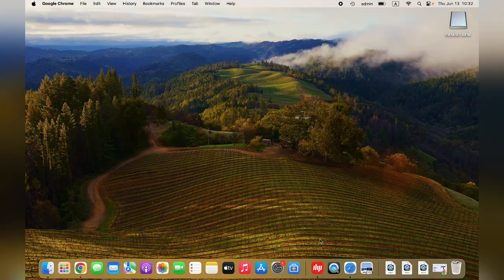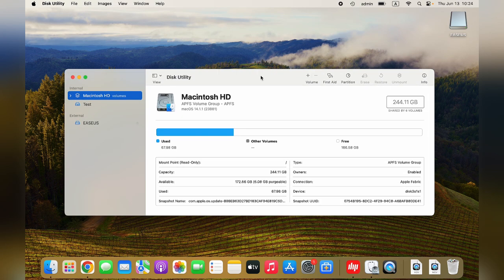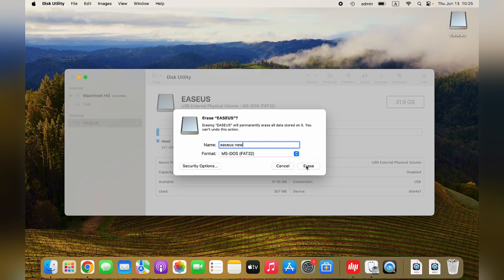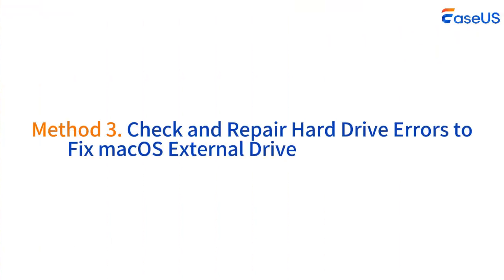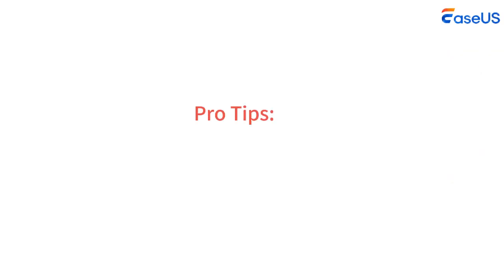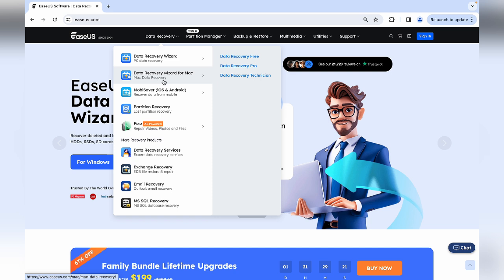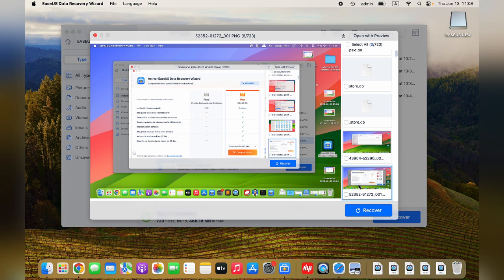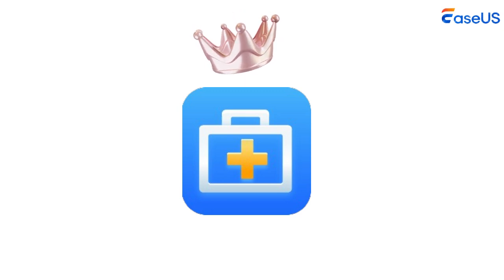Fix Mac External Hard Drive Read Only Error [3 Proven Ways]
This video tutorial will help solve Mac external hard drive read only error and help you recover accidentally deleted files.

Time Code
00:16 Method 1. Reformat the External Hard Drive to Fix the Read Only Error
01:10 Method 2. Change Sharing& Permissions Privilege to Fix Only Read External Hard Drive
01:44 Method 3. Check and Repair Hard Drive Errors to Fix macOS External Drive Read Only
02:24 Pro Tips: Rescue Your Data After Accidentally Erased Them

Rescue your data after you have accidentally deleted them or formatted the external hard drive with EaseUS Data Recovery Wizard for Mac:
Step 1. Search for lost files

Select the disk location to search for lost files (it can be an internal HDD/SSD or a removable storage device) on macOS Sierra, High Sierra, Mojave, Catalina, Big Sur, Monterey, Ventura, and the latest Sonoma. Click the "Search for lost files" button.

Step 2. Go through the scanning results

EaseUS Data Recovery Wizard for Mac will immediately scan your selected disk volume and display the scanning results.

Step 3. Select the file(s) and recover

In the scan results, select the file(s) to preview and click the "Recover" button to have them back.

★★★ Follow US★★★